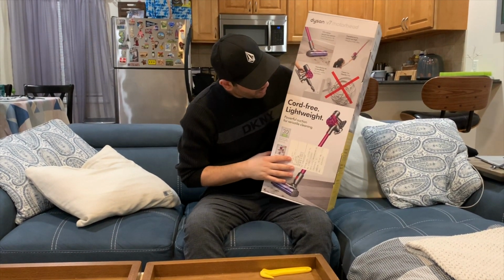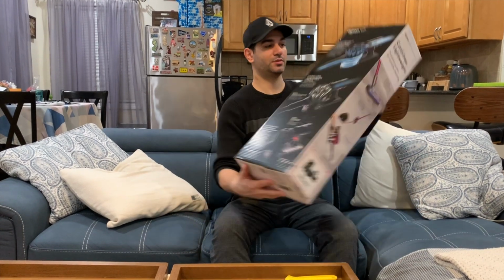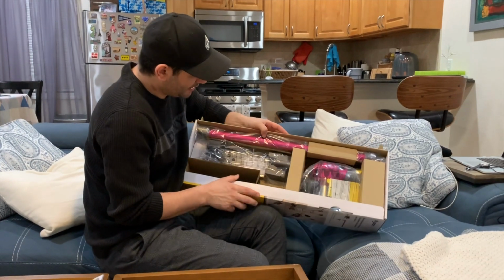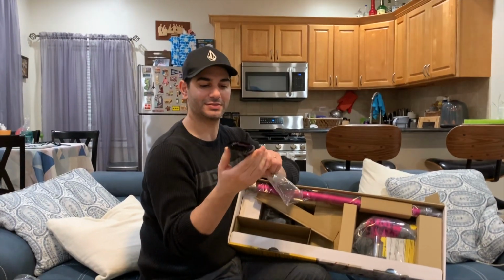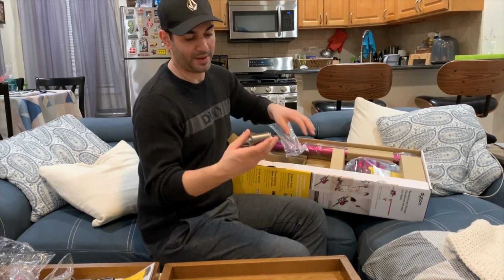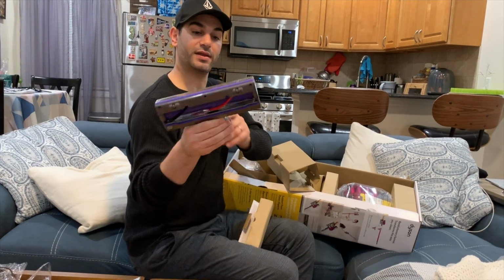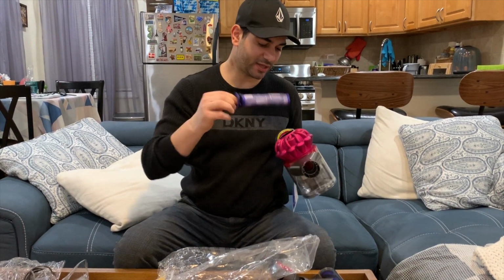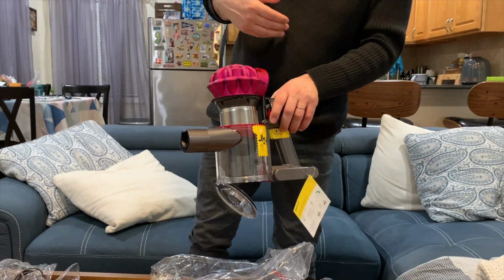Unboxing The Dyson V7 Motorhead Vacuum!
In this video we will be unboxing the Dyson V7 motorhead vacuum, show all the parts that it comes with, Price and where it can be purchased. There is an edit in the video where I talk about a HEPA filter , the Dyson V7 allergy which is the same vacuum as a Dyson V7 motorhead except it has an extra filter (HEPA Filter)